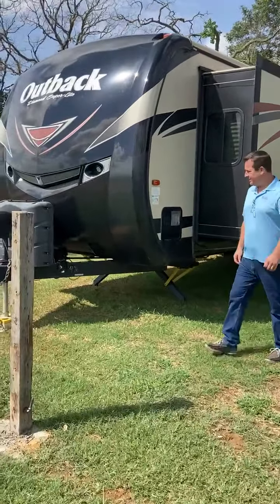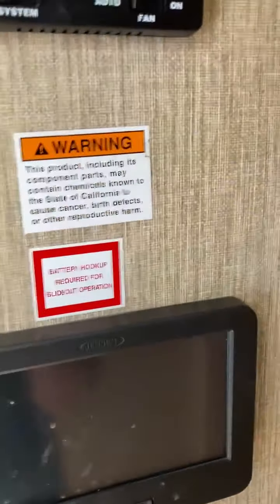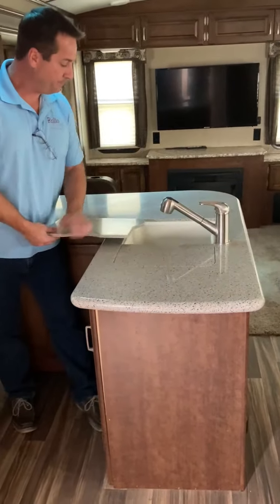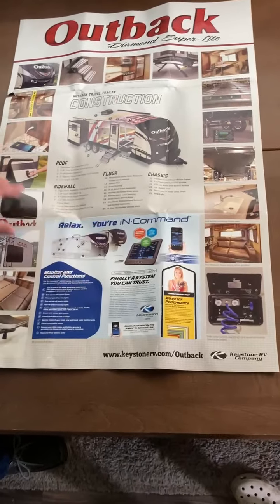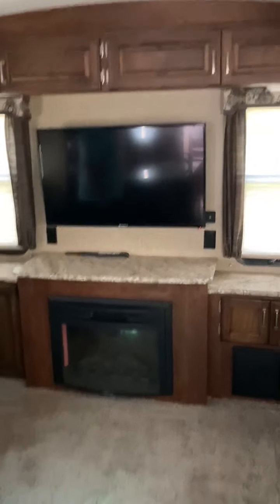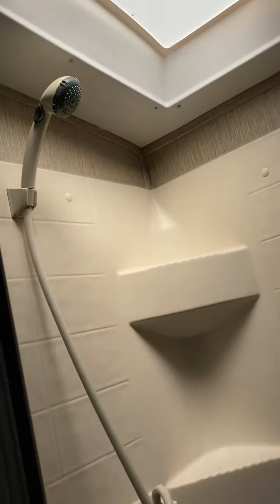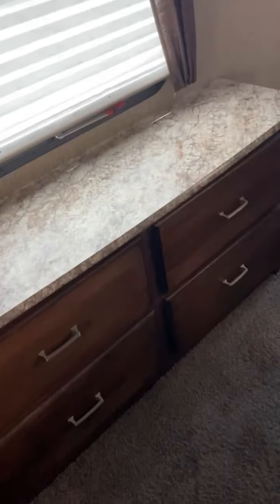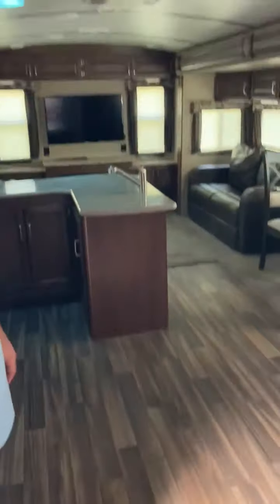2017 Keystone OUTBACK SUPER-LITE 326RL in Caldwell TX:htt...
2017 Keystone OUTBACK SUPER-LITE 326RL in Caldwell TX for sale on rvtrader.com